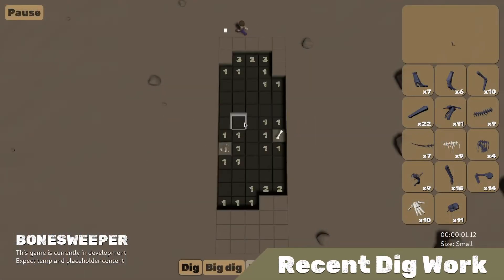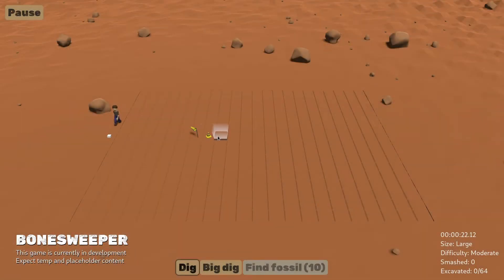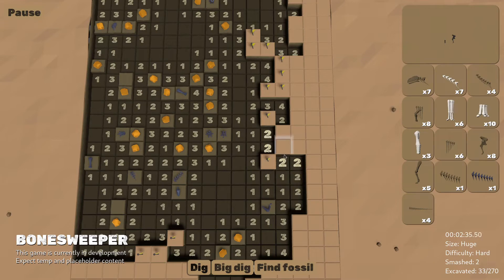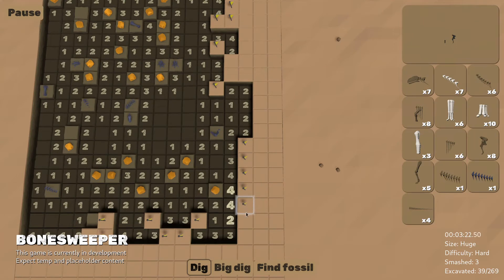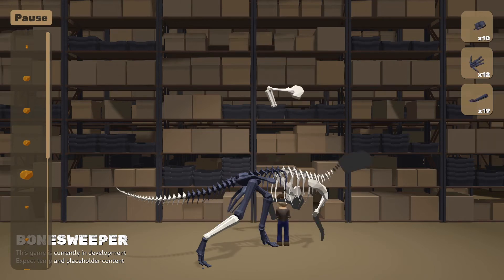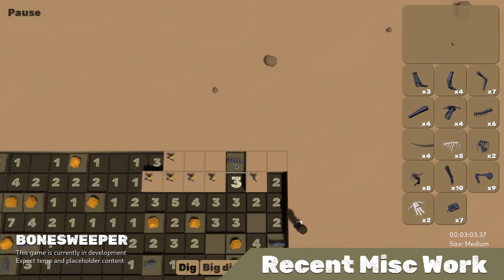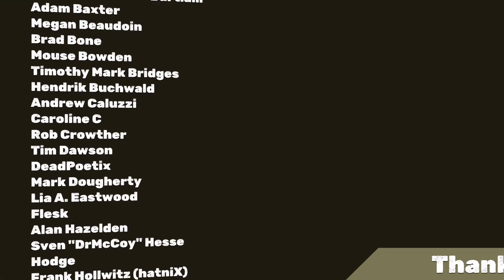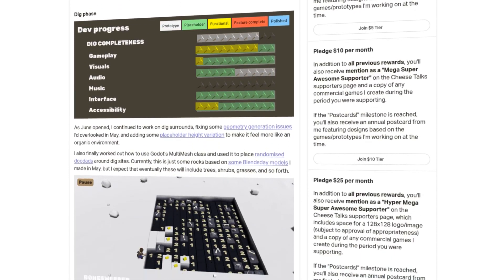Bonesweeper Progress Update V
A recap of recent (October 2022) Bonesweeper development!

00:00 Intro
00:15 Current Status
00:29 Recent Dig Work
03:26 Recent Assembly Work
04:08 Recent Map Work
04:34 Recent Misc Work
05:41 Thanks
05:59 Closing